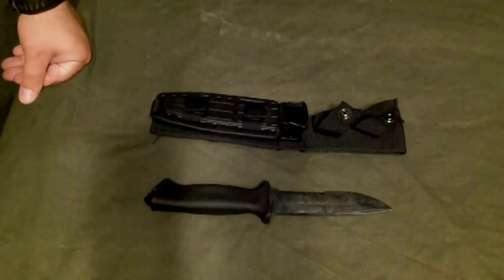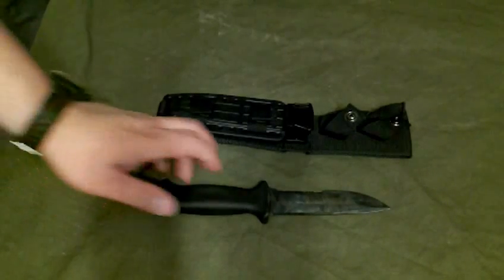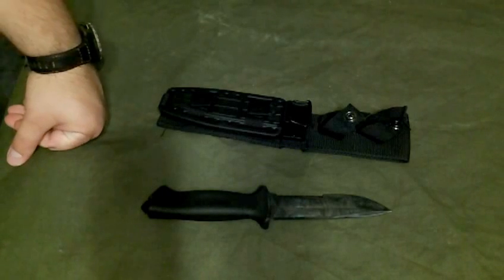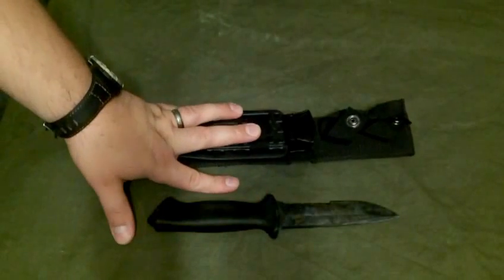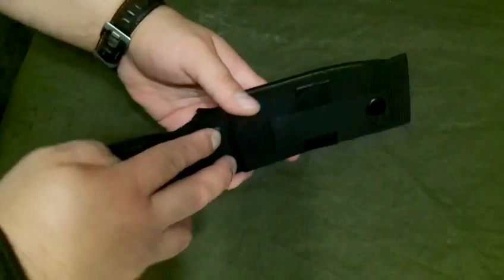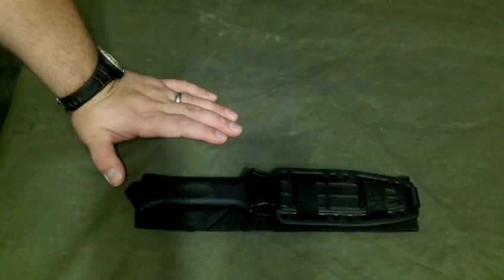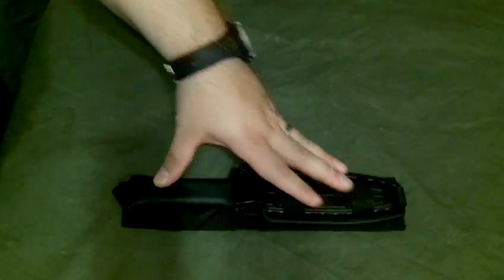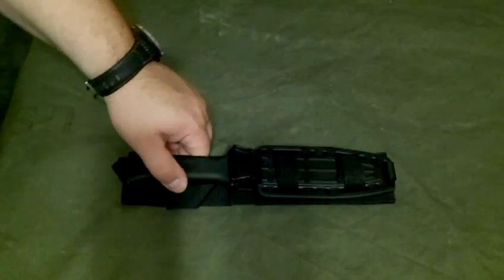Gerber Prodigy Knife Review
A quick review and specs on my Gerber Prodigy Knife